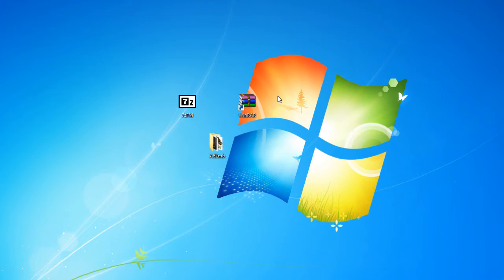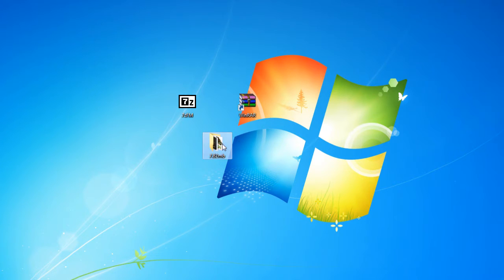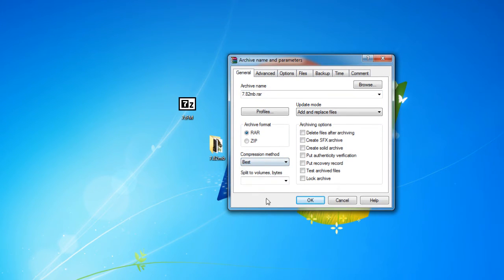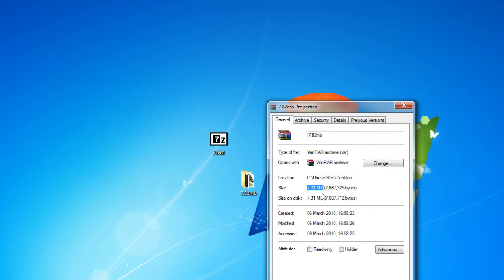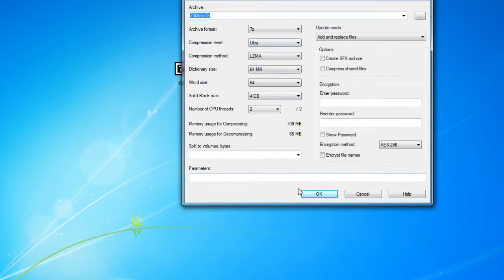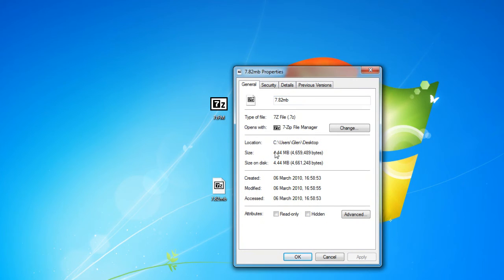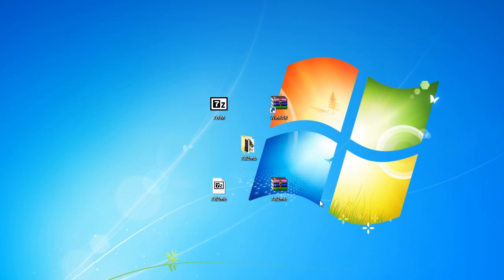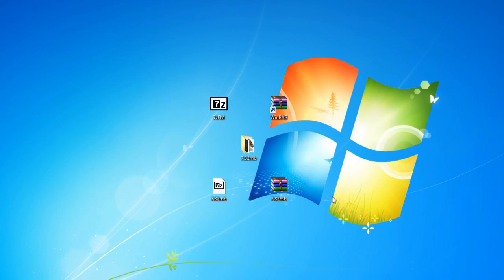7-Zip vs WinRAR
This is a comparison review by Glen. We will be comparing the programs 7-Zip and WinRAR to see which of these peforms the best and if it is worth purchasing WinRAR.